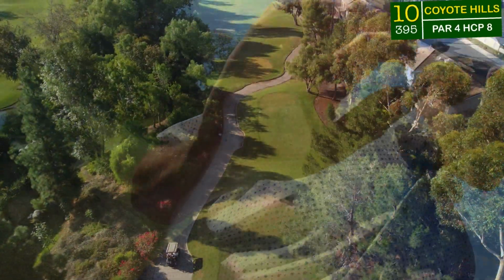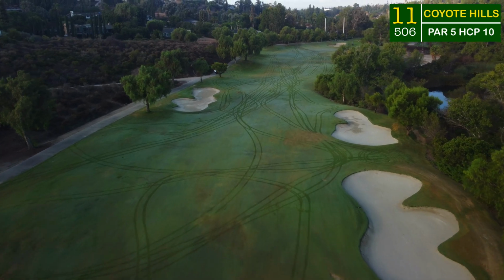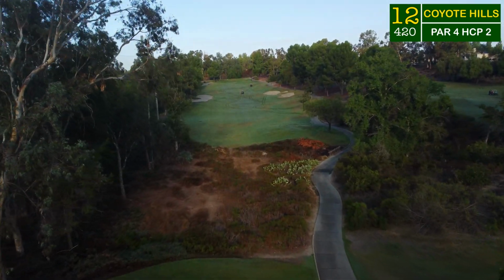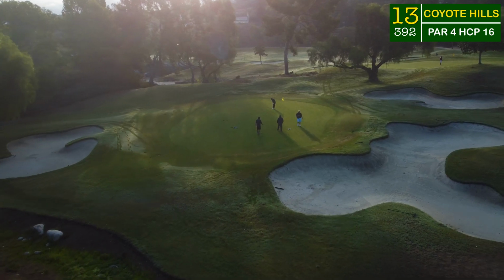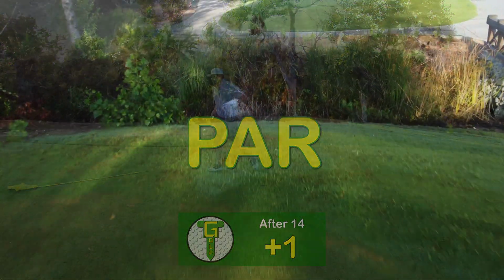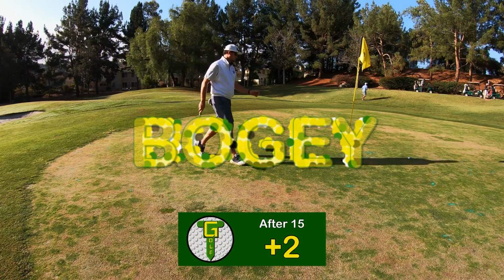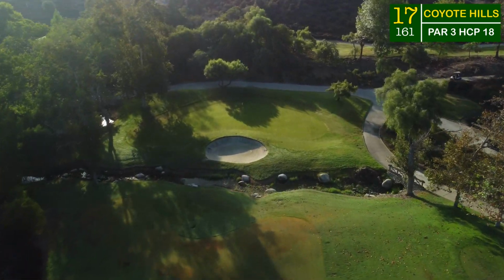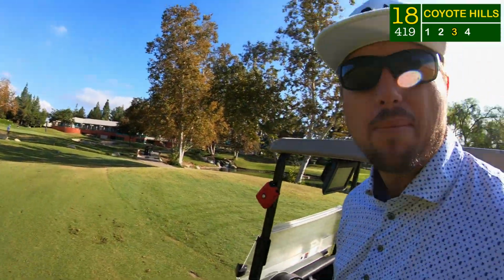A TOUGH Finish @ Coyote Hills | BACK 9 with Hole Flyovers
This golf course is located in the rolling hills of Fullerton, CA. A very tough track, requiring precision from start to finish, several elevated tee boxes make for some dramatic shots!

Camera: GoPro Hero Black 7

Video Editor: LumaFusion (iPad Pro) & Shot Tracer App

Flyovers shot with a DJI Mini 2

0:00 SUBSCRIBE !!
0:38 Hole 10 | Par 4 | 395y
1:51 Hole 11 | Par 5 | 506y
3:18 Hole 12 | Par 4 | 420y
4:29 Hole 13 | Par 4 | 392y
5:39 Hole 14 | Par 3 | 216y
6:30 Hole 15 | Par 5 | 526y
8:05 Hole 16 | Par 4 | 360y
9:12 Hole 17 | Par 3 | 161y
9:50 Hole 18 | Par 4 | 419y
10:58 SUBSCRIBE !!